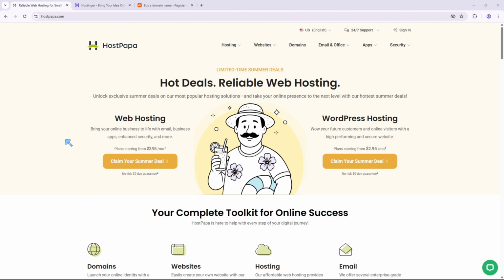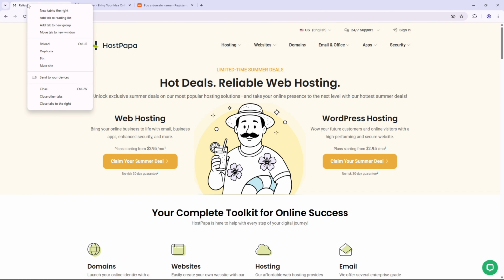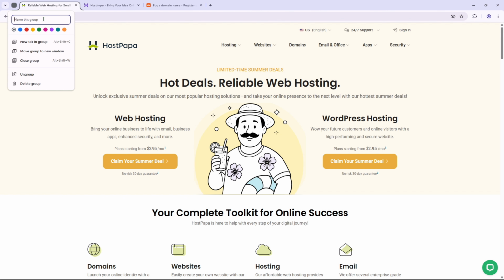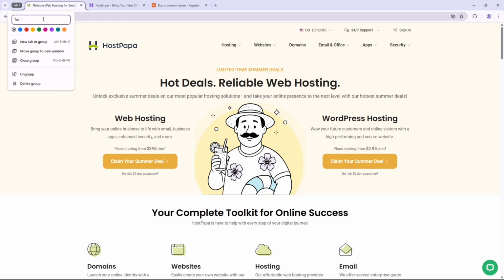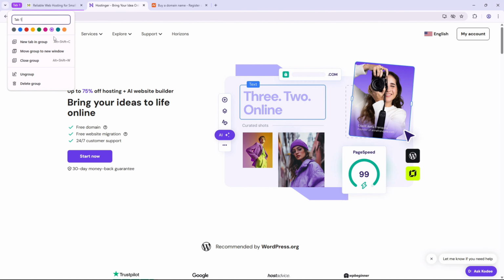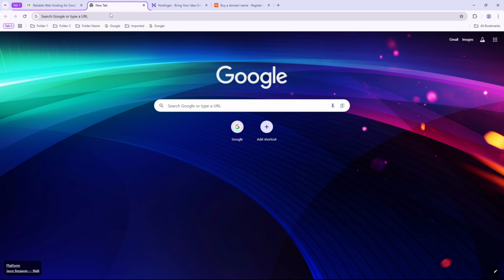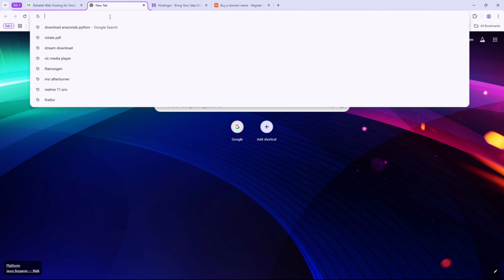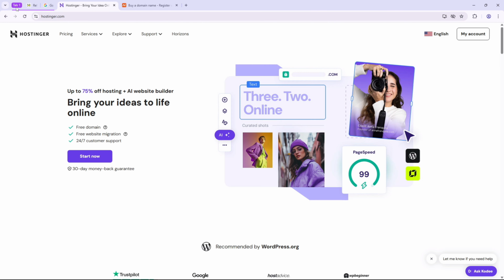How to Create and Save Tab Groups in Chrome | Secret Hidden Feature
Title: How to Create and Save Tab Groups in Chrome | Secret Hidden Feature

Description:
Discover Chrome’s secret hidden feature! 🚀 In this video, I’ll show you how to create and save tab groups in Google Chrome so you can organize your browsing and quickly reopen your favorite sets of tabs anytime.

🔹 Topics Covered:
✔️ How to group tabs in Google Chrome
✔️ How to name and color your tab groups
✔️ How to save and restore tab groups easily